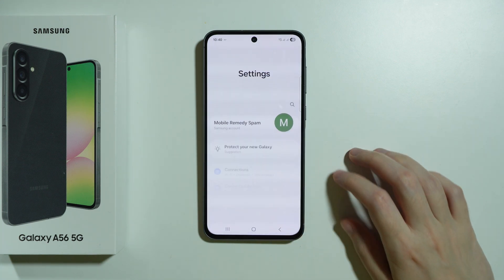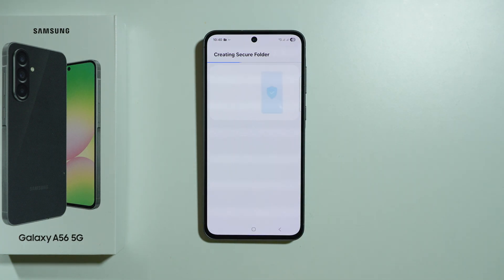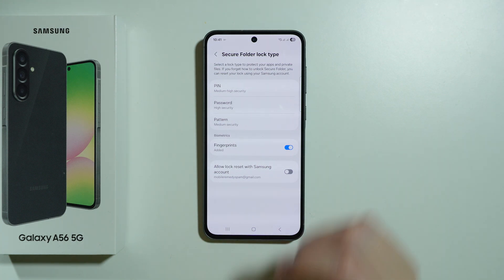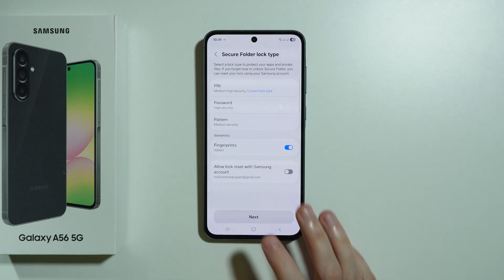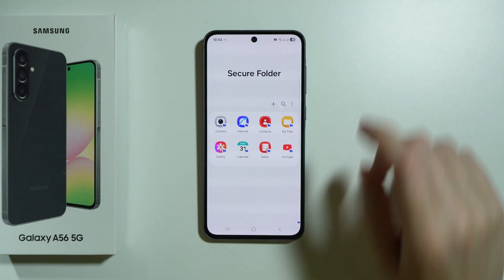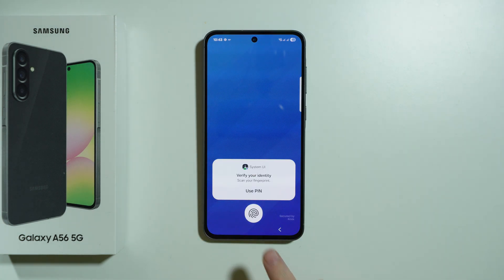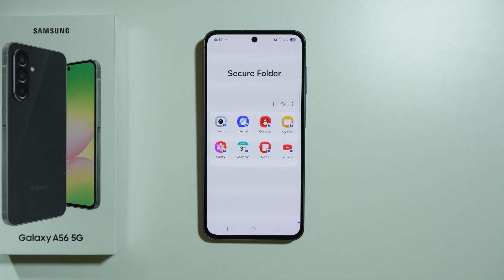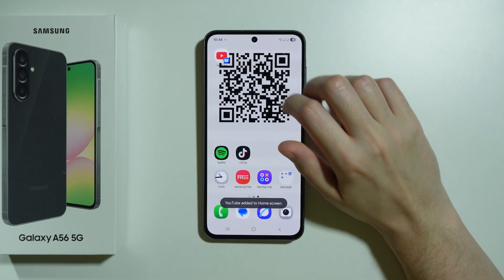How to Lock Apps on Samsung Galaxy A56 5G (Set Password & Fingerprint Lock for Apps)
Learn how to lock apps on your Samsung Galaxy A56 5G with a password, PIN, or fingerprint for added security. This step-by-step guide will show you how to use built-in and third-party options to protect your private apps from unauthorized access. Keep your messages, photos, and sensitive data secure with app lock features. Watch now to safeguard your apps on the Galaxy A56 5G!